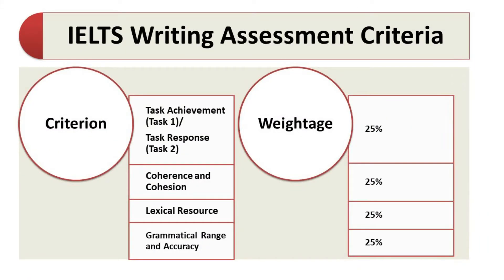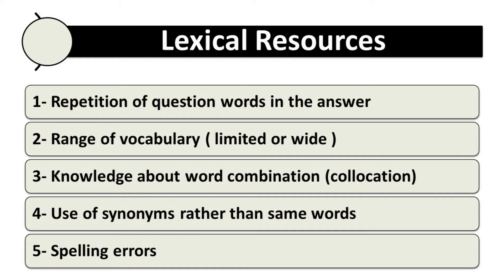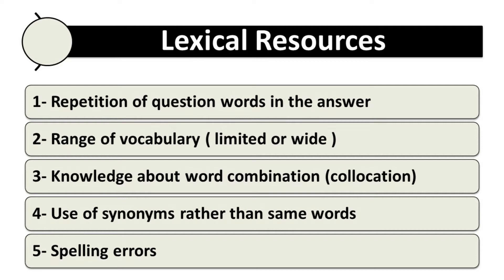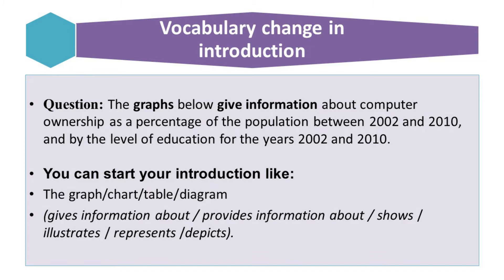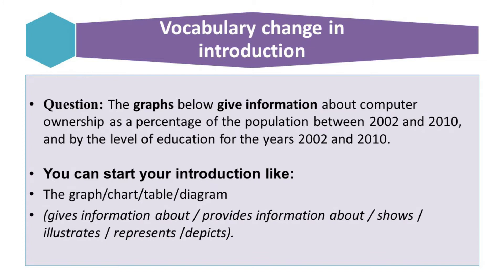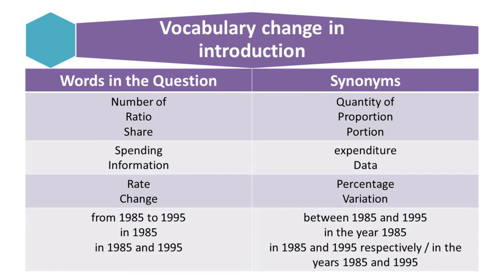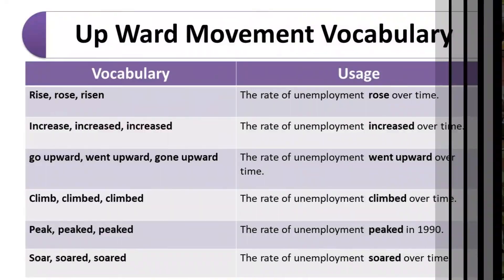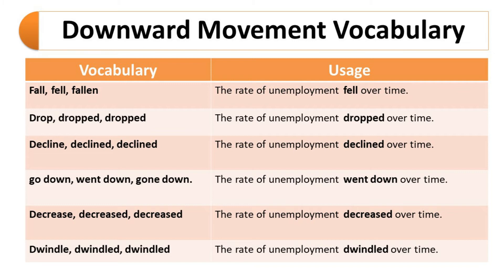IELTS Academic Task 1 Vocabulary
lexical resource is one of the most important aspects when it comes to improved Bands in IELTS. This video of M.H. Language Solutions is an endeavor to aid students in improving their vocabulary of Writing Task 1.